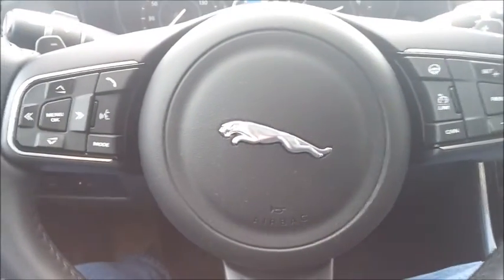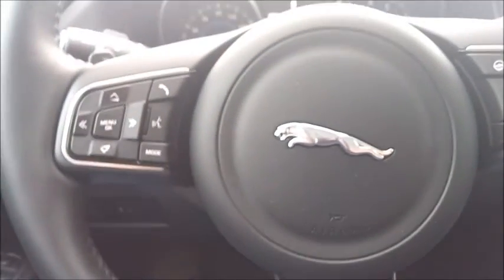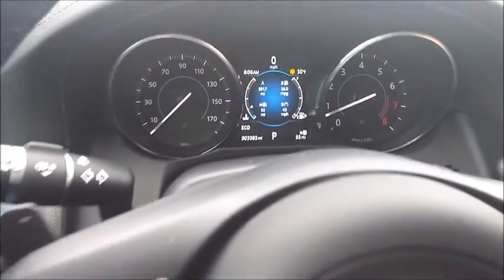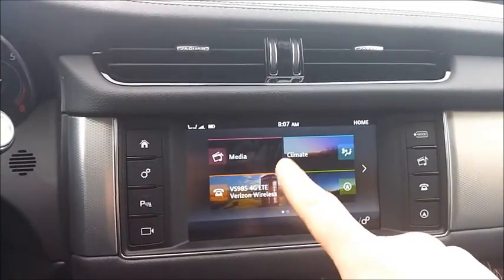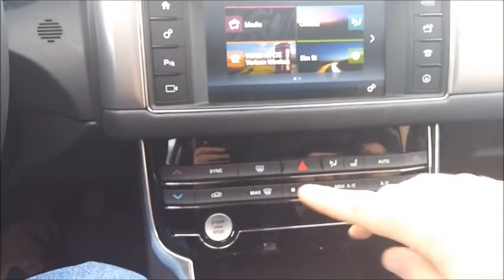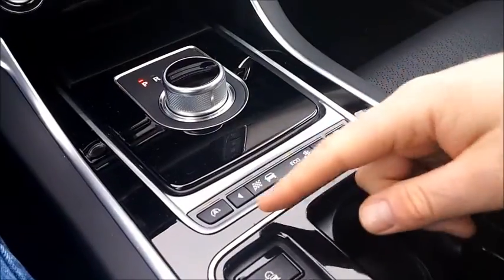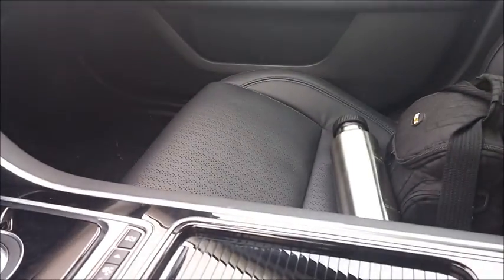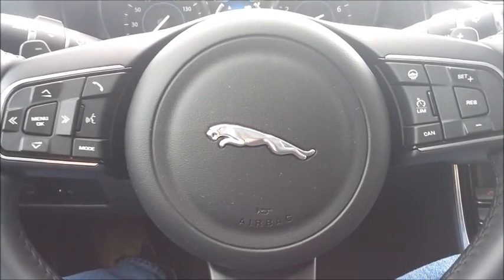2016 Jaguar XF interior review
In this shaky cam interior review, we look at the beautiful new 2016 Jaguar XF sedan